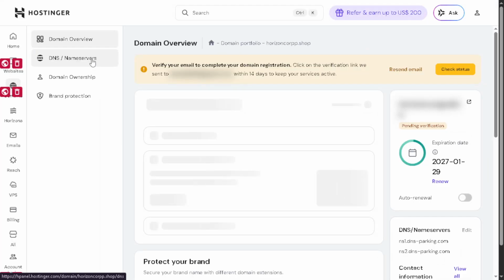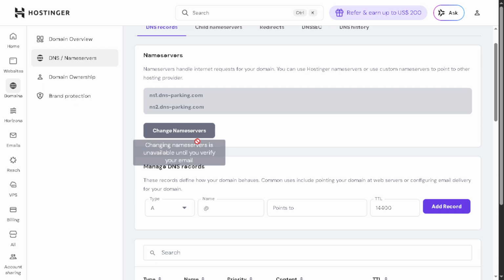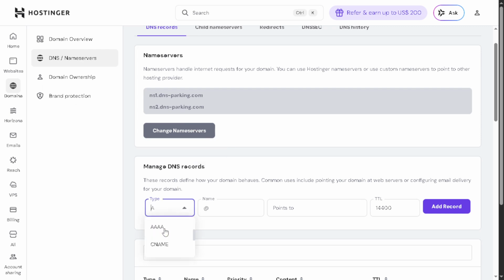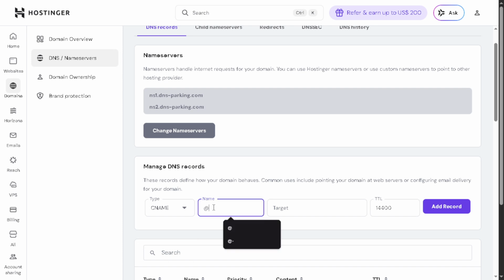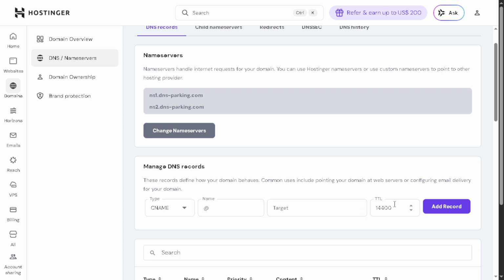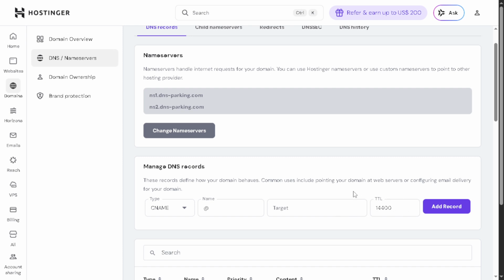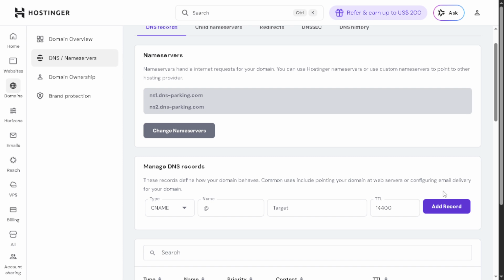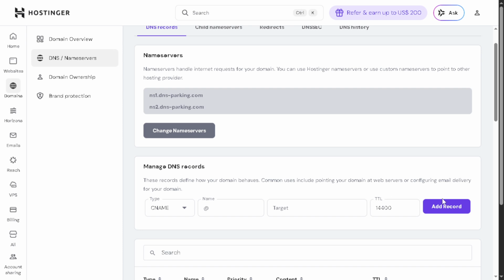How to Add CNAME in Hostinger (Full 2026 Guide)